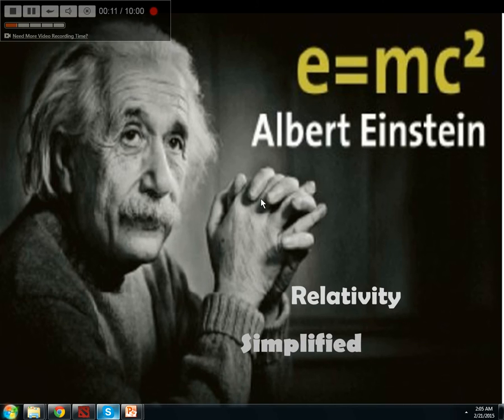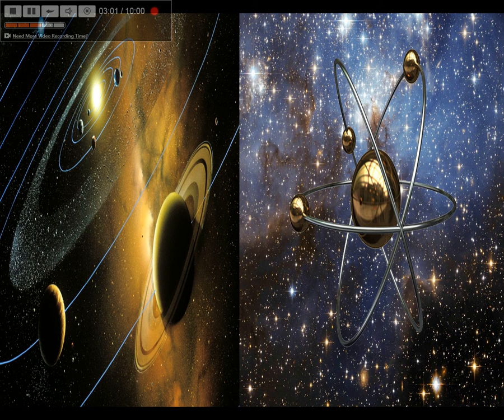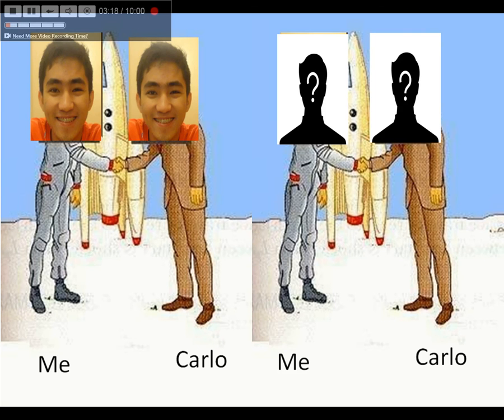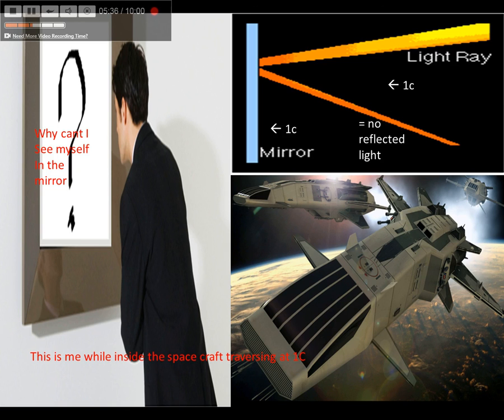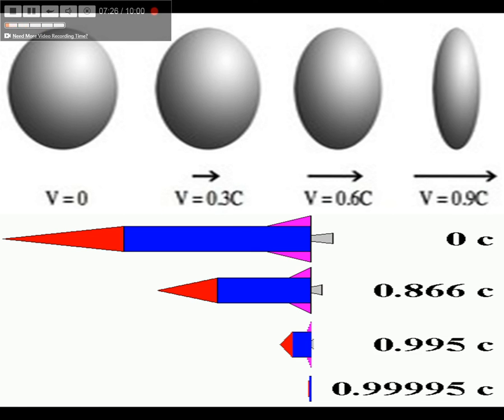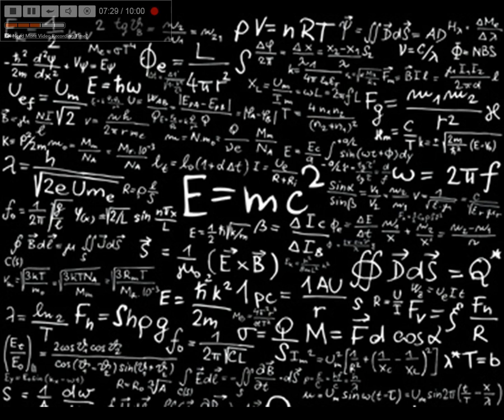PROJECT EINSTEIN RELATIVITY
THEORY OF RELATIVITY SIMPLIFIED